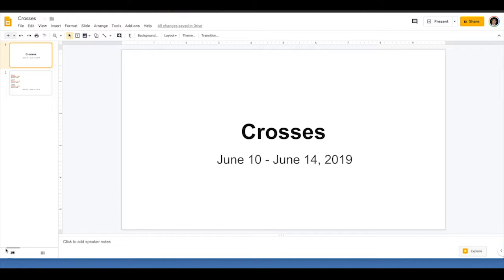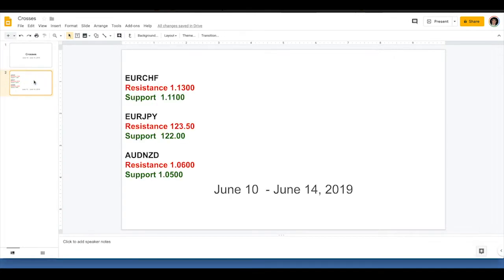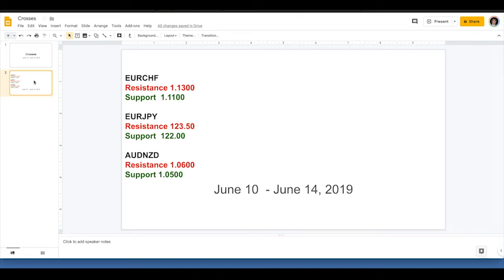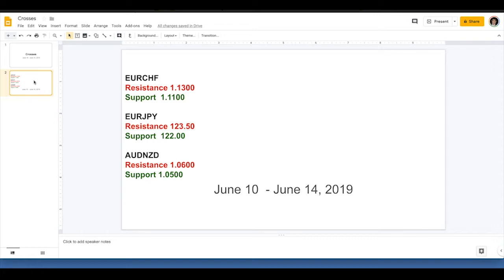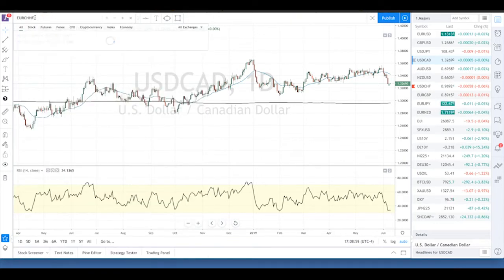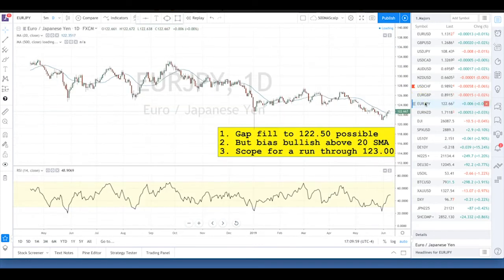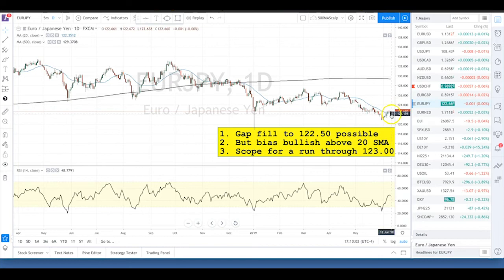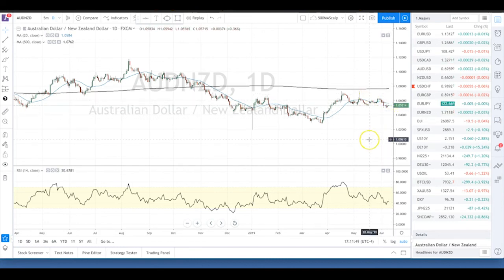Boris and Kathy Forex Weekly - 11-06–2019 - Crosses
FX: The Great Short Squeeze

Investors are unwinding their long US dollar positions and there are a number of reasons why the liquidation could continue. Last week was the first time that we’ve heard the US Federal Reserve Chair talk about taking action to sustain the expansion if needed. This sent the dollar tumbling and triggered a significant short squeeze in the major currencies.